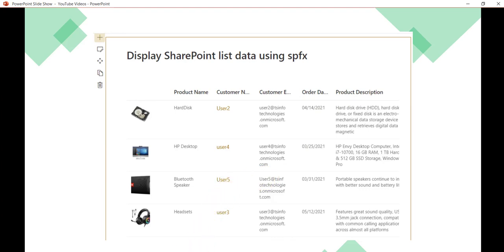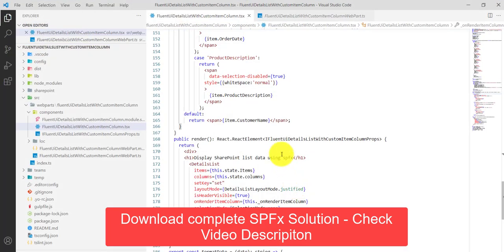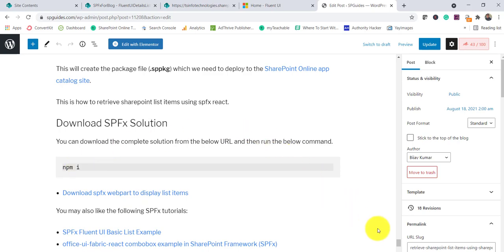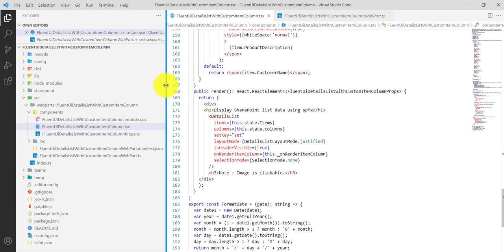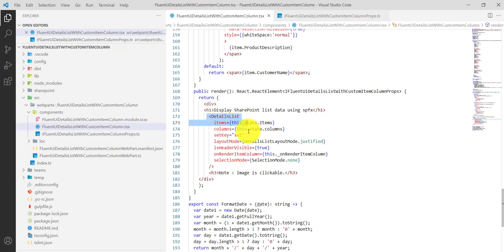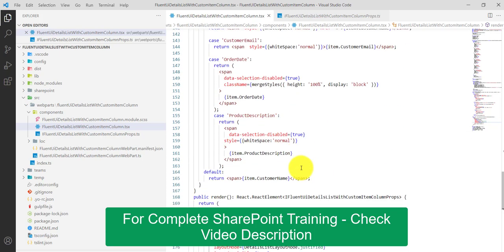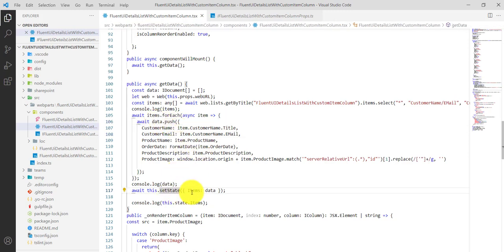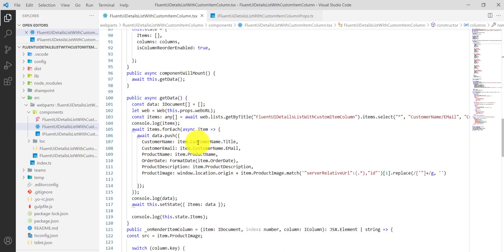Display SharePoint list data using DetailsList Control in SPFx Web Part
In this spfx video tutorial we will discuss how to get SharePoint list items using spfx react and how to display sharepoint list items in a spfx web part using no javascript framework and typescript.
We will use here the fluent ui detailslist control.